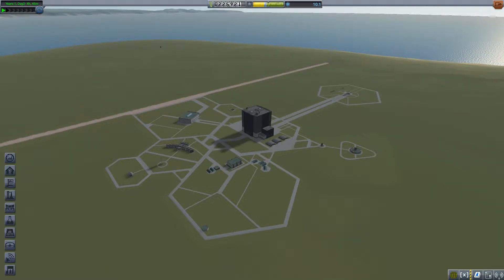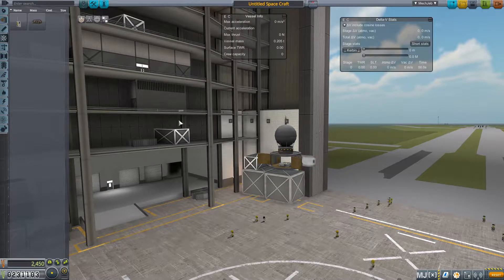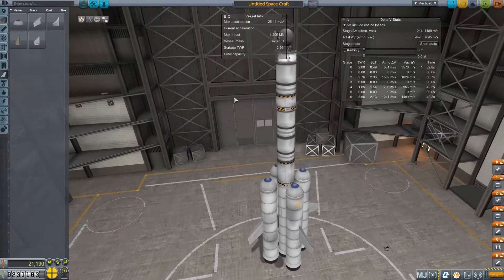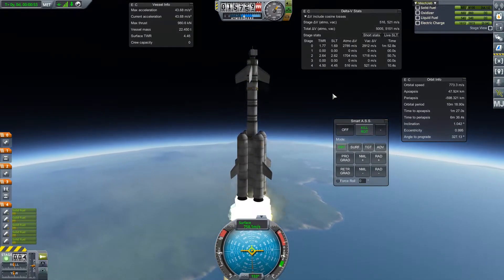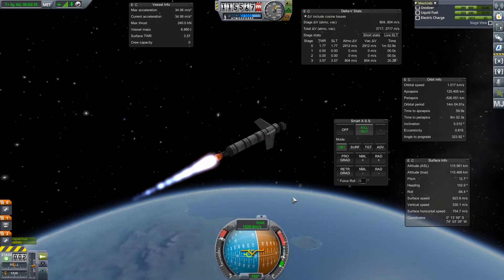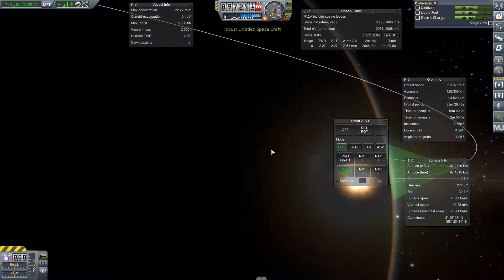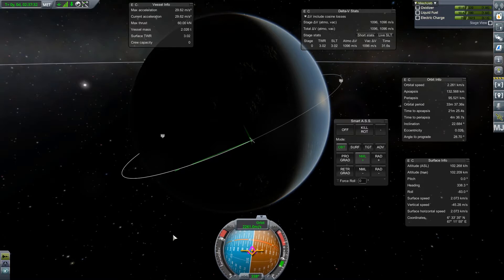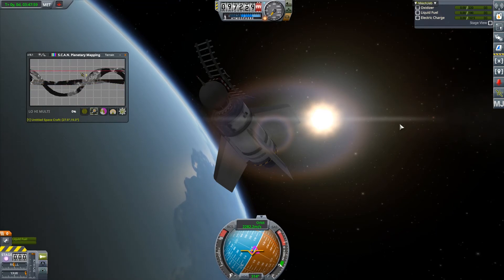Kerbal Space Program Career Mode Tutorial - Episode 6 - Agena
Let's get a satellite into orbit!